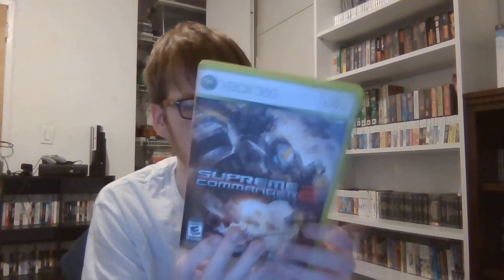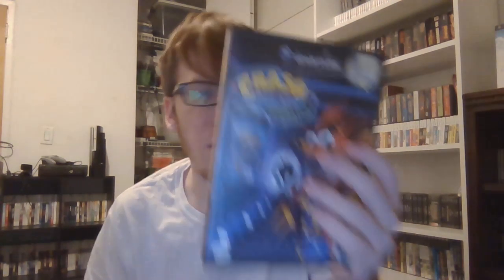One of the Best JRPGs Ever Made Now in its Original Glory at Saratoga Comic Con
After 2 months of waiting due to College, we are finally back with another round of pickups. In this round of pickups, JD becomes a Game Guy with a lot of Pickups from The Game Guys in Johnstown and he attends Saratoga Comic Con for the 3rd time on his birthday weekend to pick up one of the best JRPGs ever made, now in its original glory.

Fan Art - legendofanntakamaki